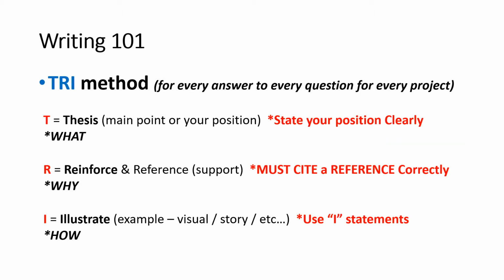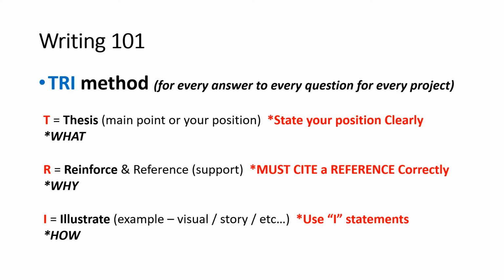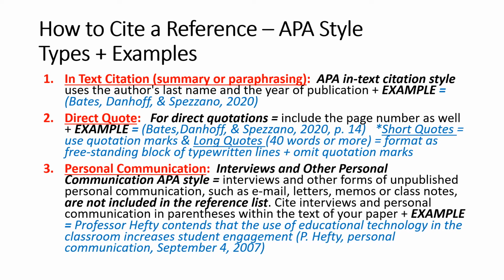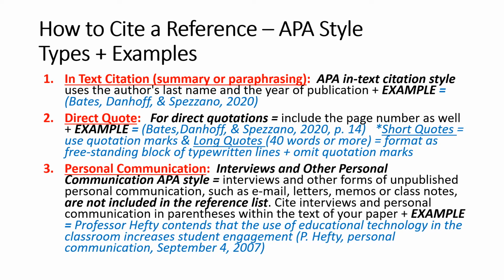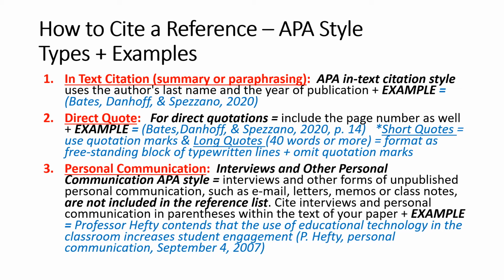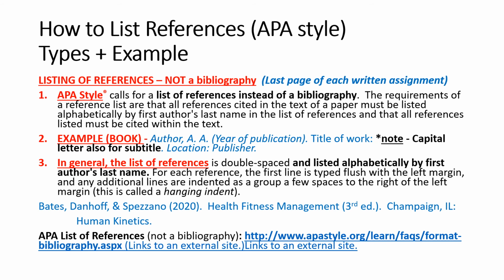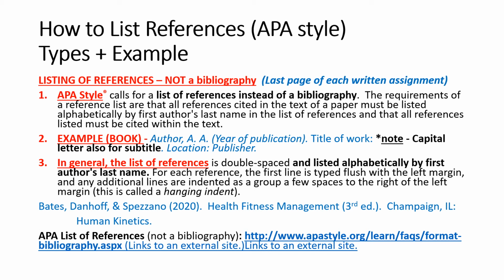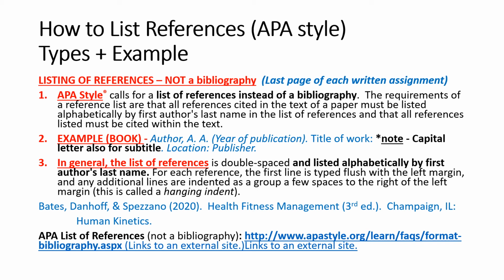492W Writing Expectations & TRI Method - F2020